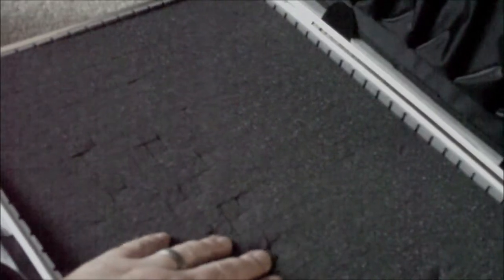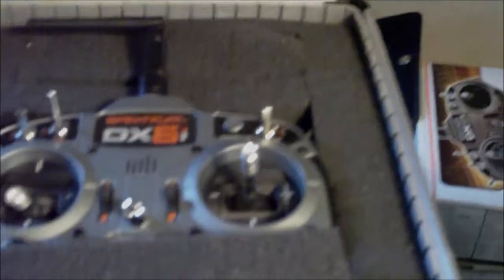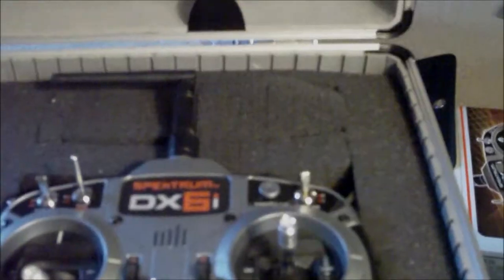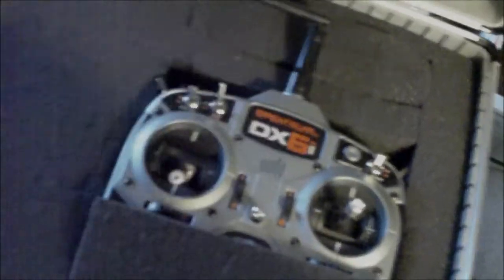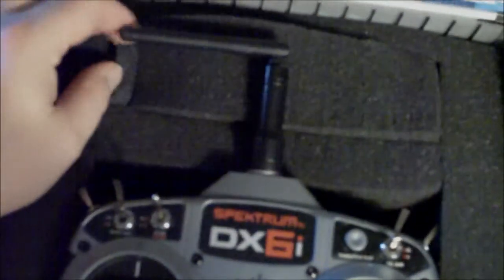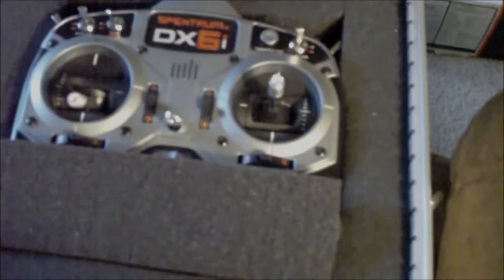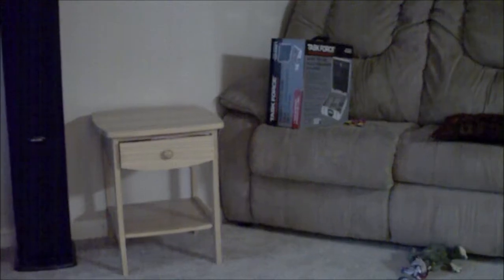Lowes Task Force Classic Tool Case #24981